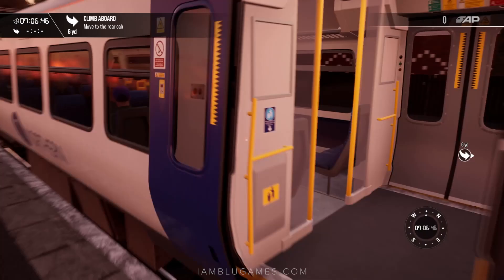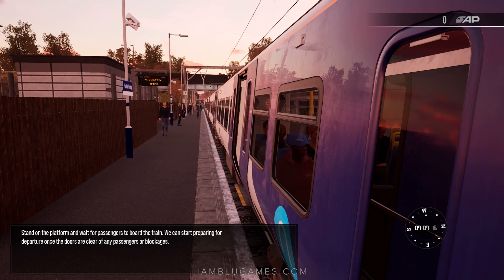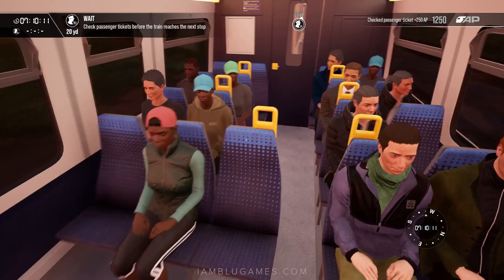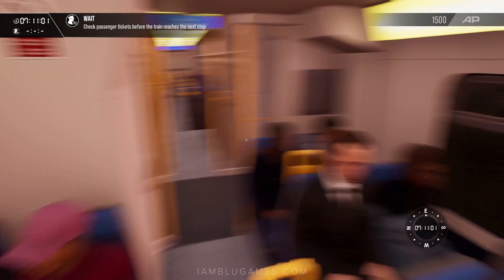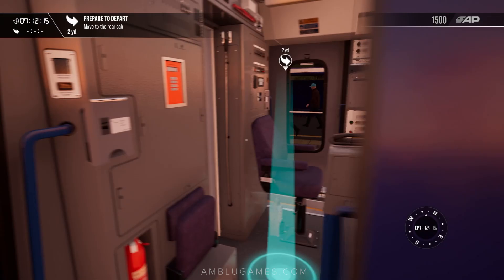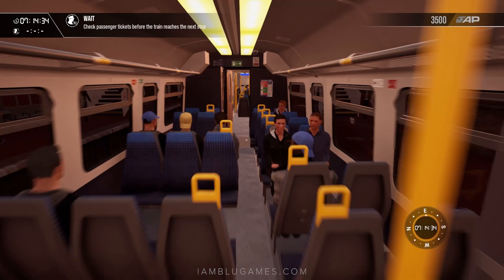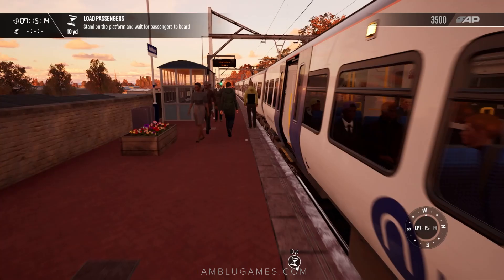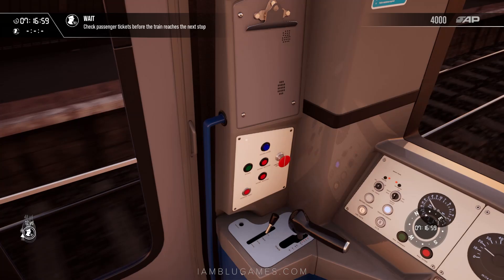Passenger Train Guard | Glossop Line | Train Sim World 3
Typical Day working as a Passenger Train Guard in a BR Class 323 along the  Glossop Line of Northern UK. Train Sim World 3

Train Sim World 3: Glossop Line: Manchester - Hadfield & Glossop Route Add-On
RailDriver USB Desktop Train Cab Controller
My Train Sim Setup

PC Specs
Motherboard: MSI MAG Z790 TOMAHAWK WIFI ATX LGA1700 DDR5
CPU: Intel Core i9-13900K 3 GHz 24-Core Processor
RAM: G.Skill 64 GB (2 x 32 GB) DDR5
GPU: Zotac Trinity RTX 4090 24 GB
Hard Drives : 3x SAMSUNG 980 PRO SSD 2TB M.2